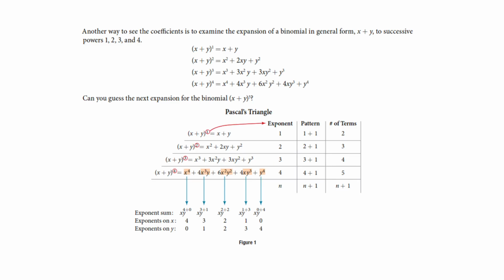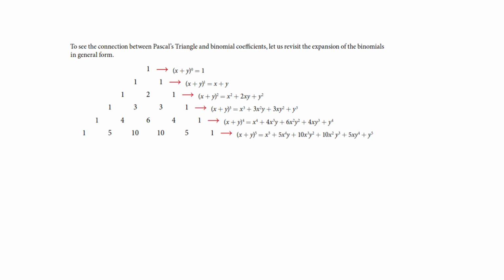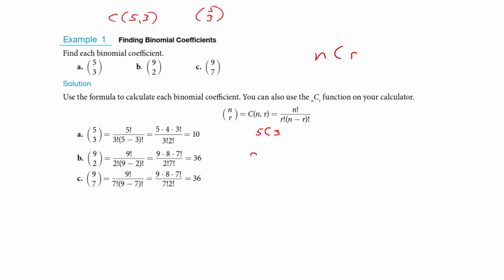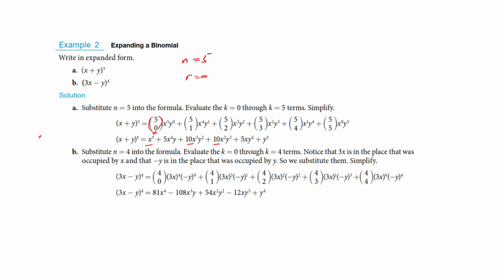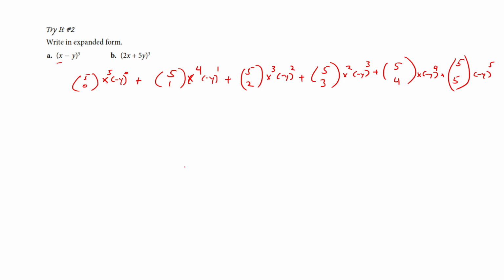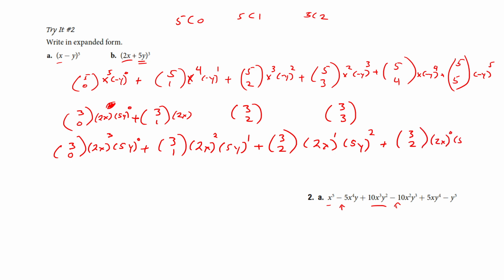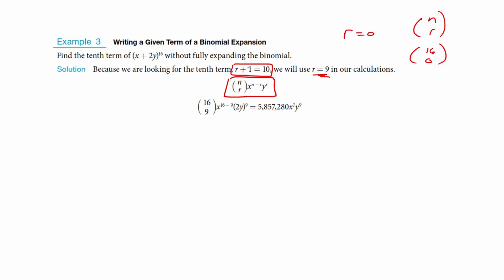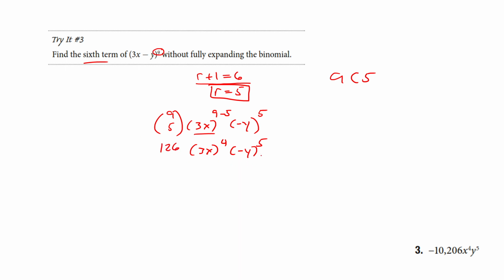Math House Alg II 9 6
The binomial theorem.